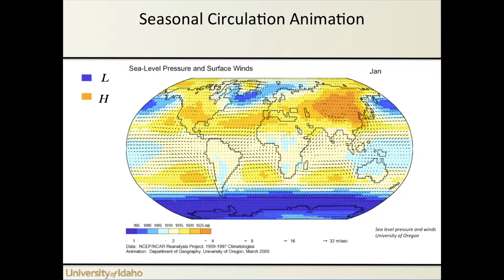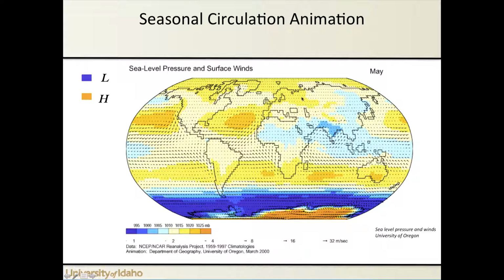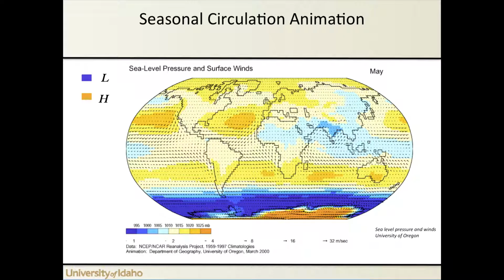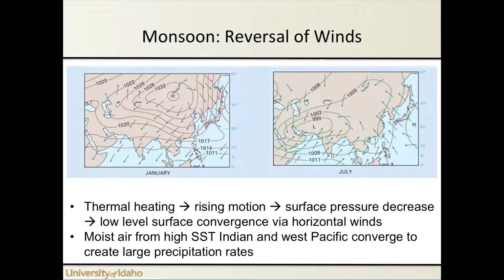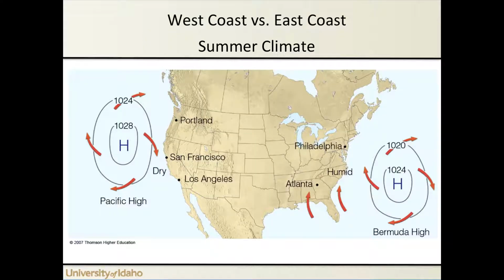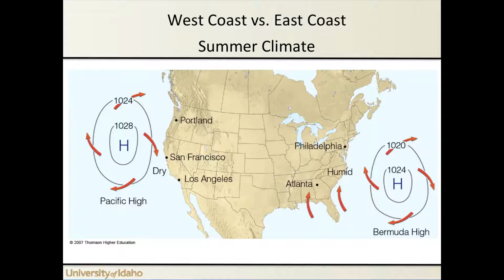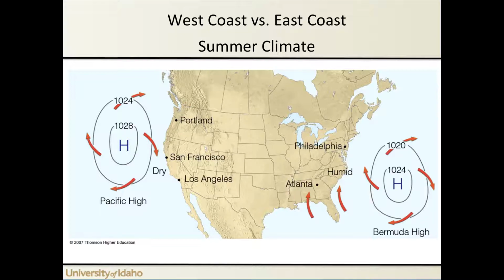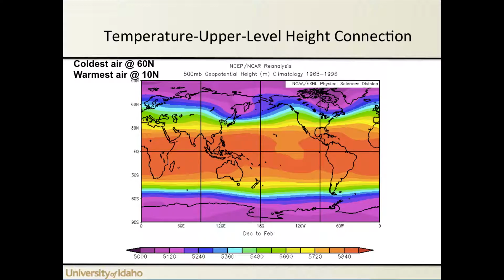GEOG401: Atmospheric Circulation Part 7